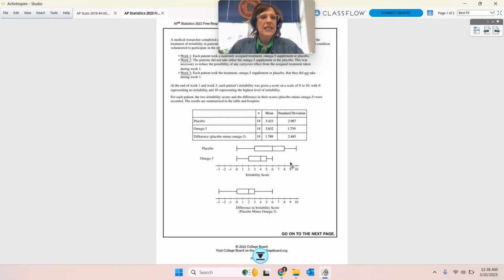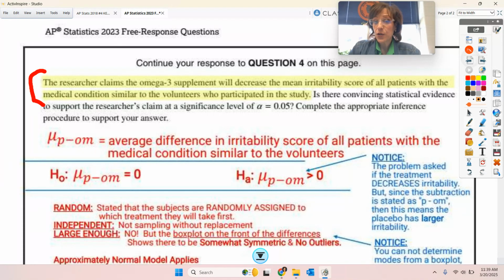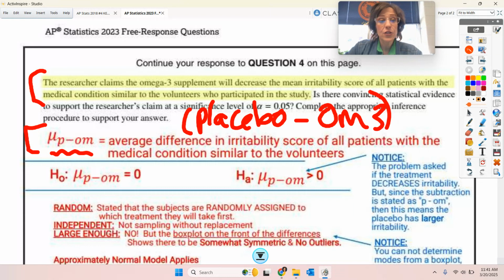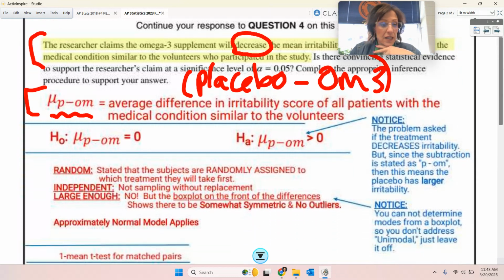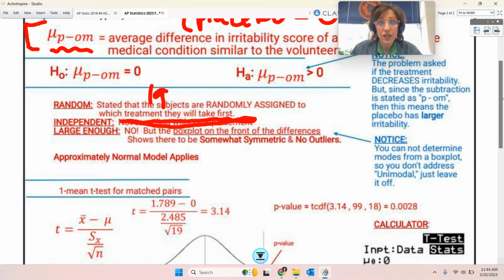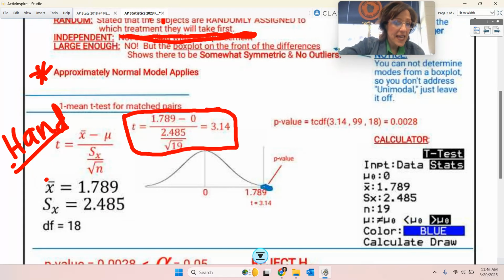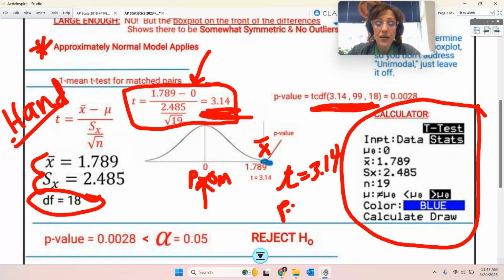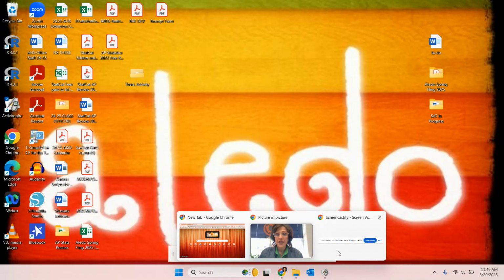AP Stats FRQ 2023 #4 KEY